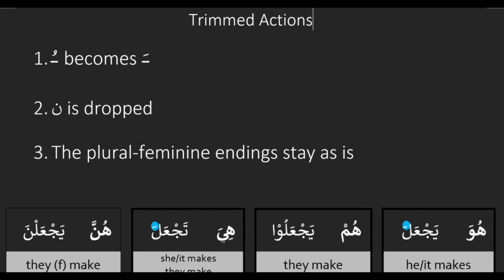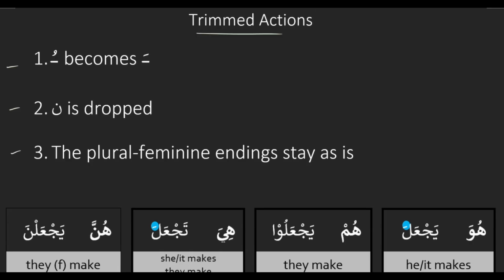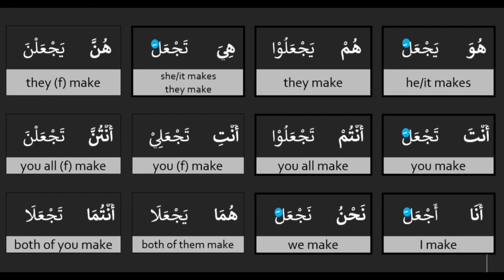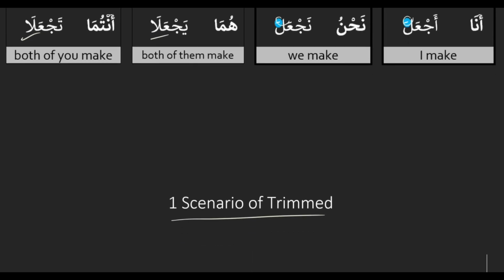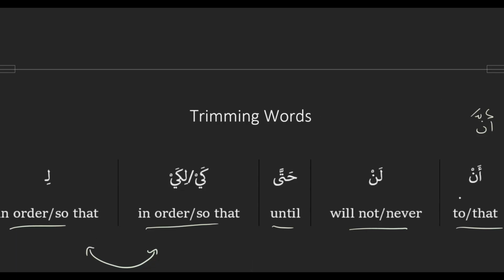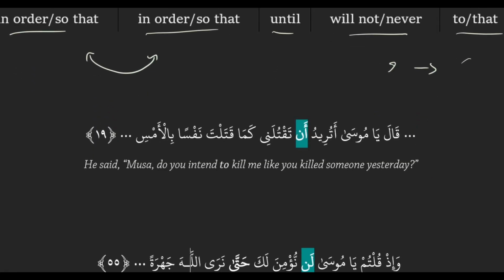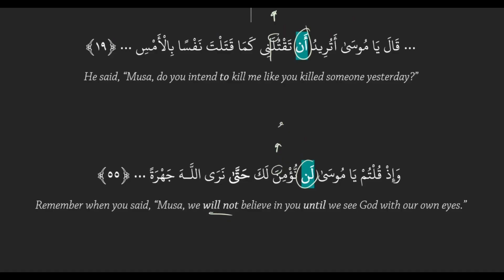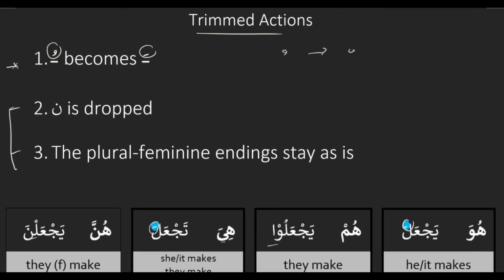16.1 Trimmed Actions